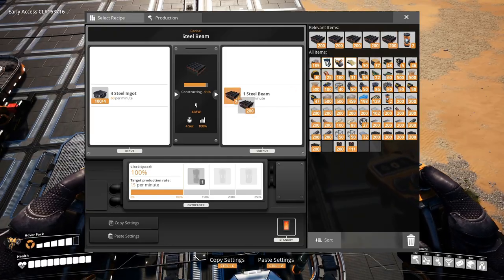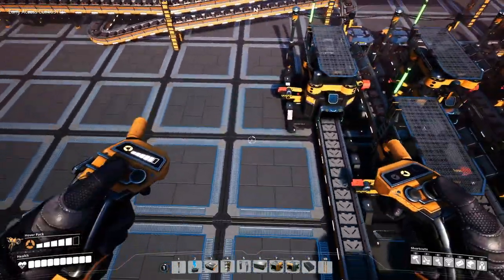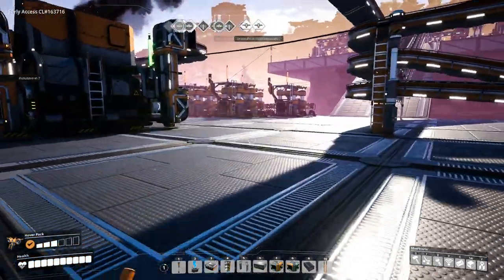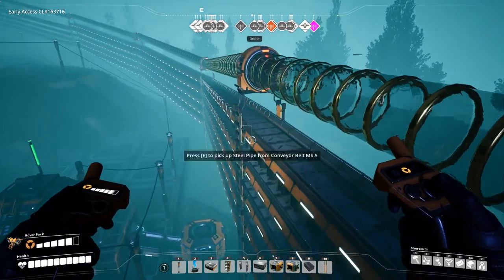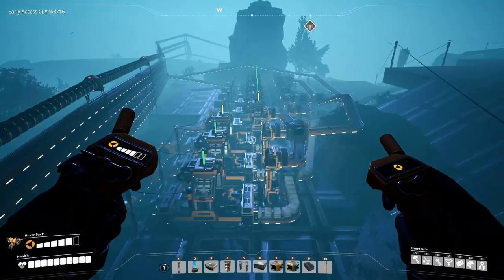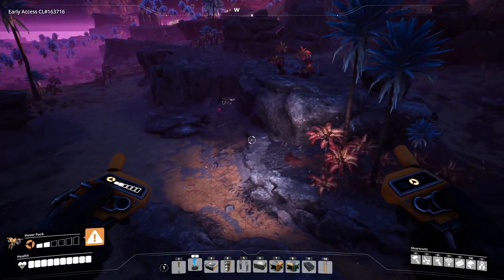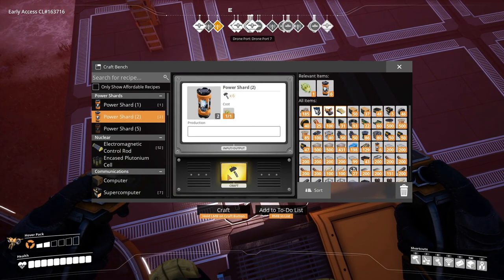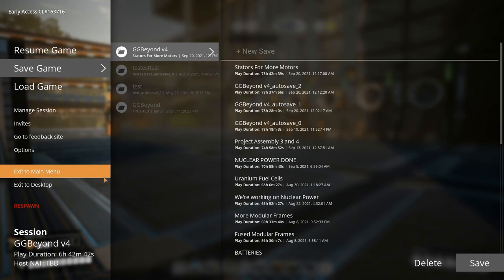Expanding Copper Sheets For Circuit Boards - Let's Play Satisfactory Update 4 Part 167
In part 167 of this let's play of Satisfactory Update 4, I'm expanding Copper Sheets for Circuit Boards, though I still don't think I'm producing Copper Sheets fast enough. It's a definite improvement, but I'll have to address this again at a later time.